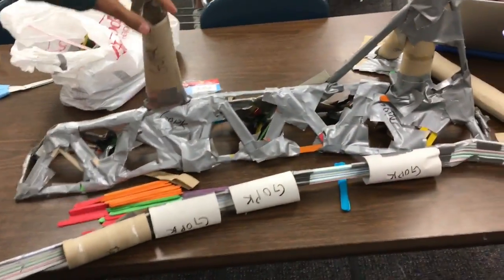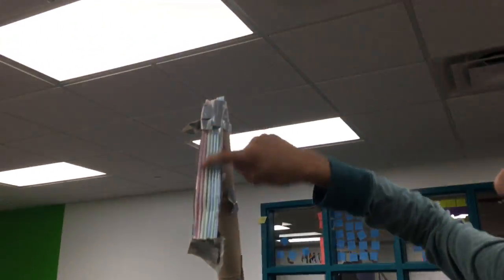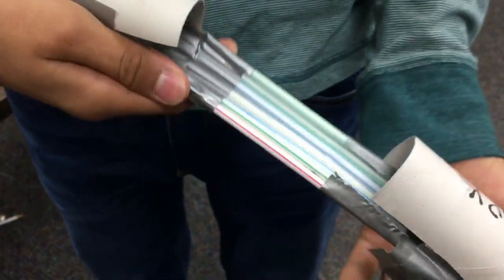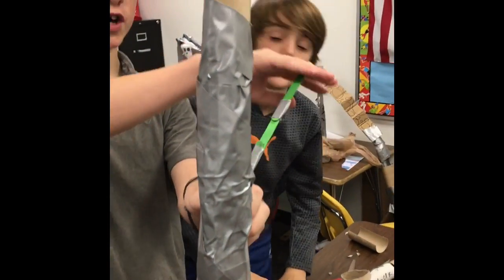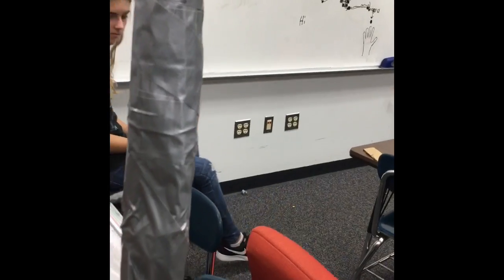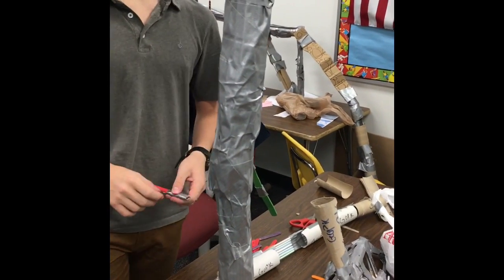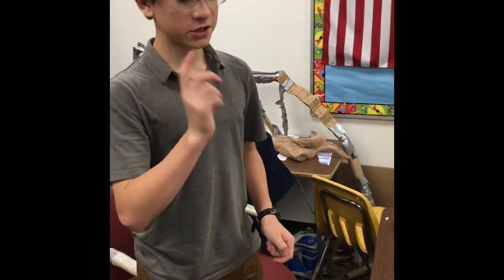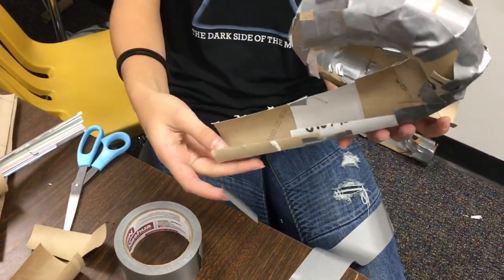GOPK Documentaion 11/02